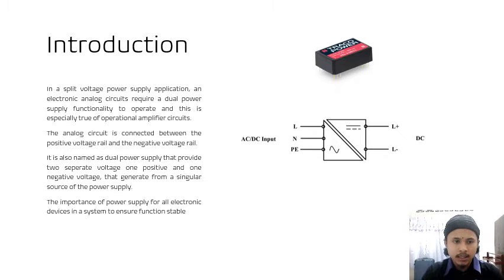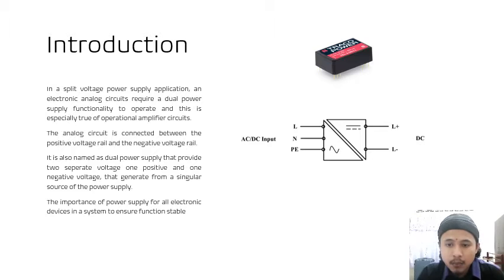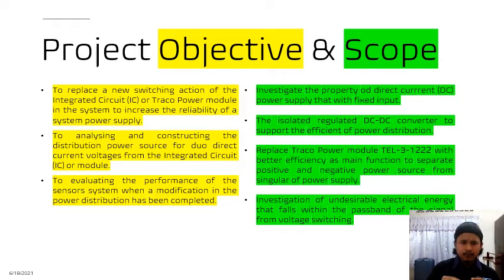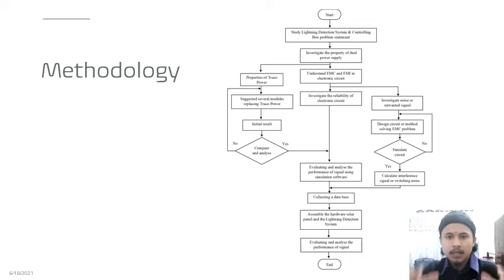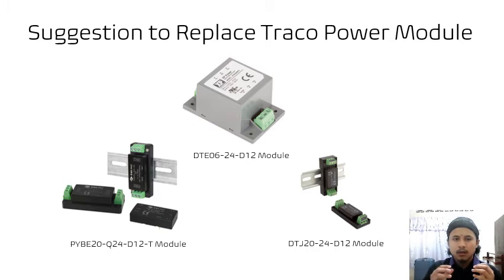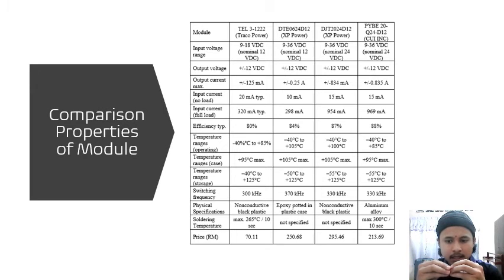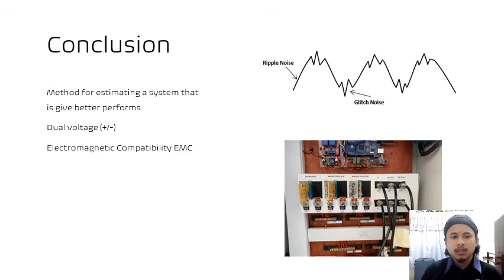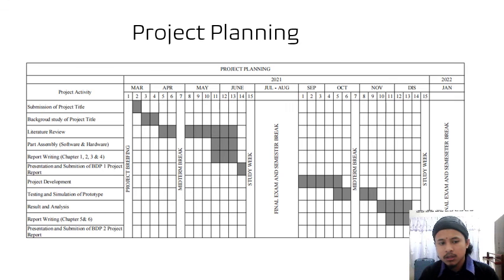BDP 1 Presentation Investigation The Property of The Distribution Power Source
BDP 1 PRESENTATION

STUDENT OF NAME: MUHAMMAD AIMAN B ZAINAL
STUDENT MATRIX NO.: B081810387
NAME OF SUPERVISOR: TS. DR. ZIKRI ABADI B BAHARUDIN
DEPARTMENT / COURCE: JTKE / BEEI